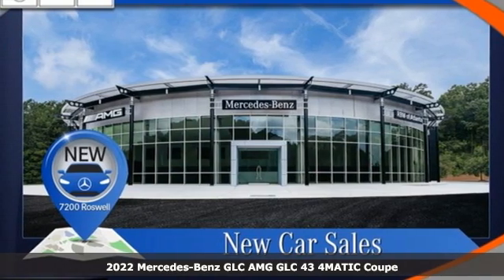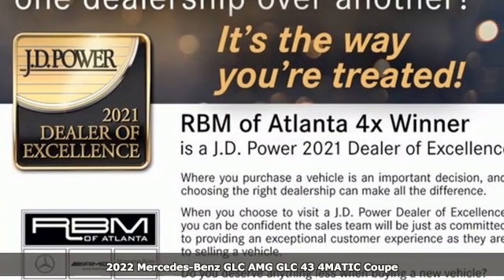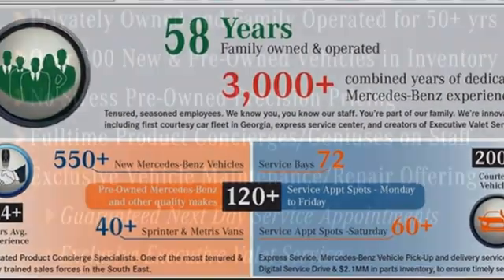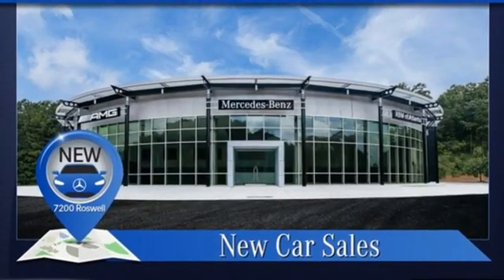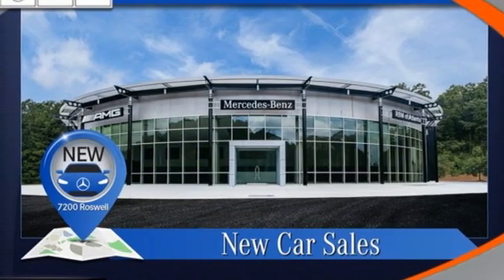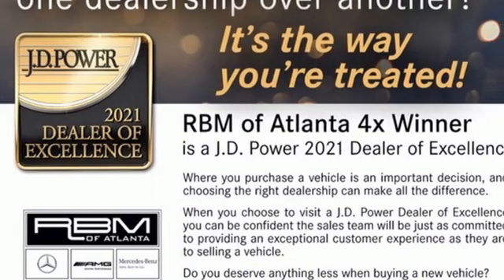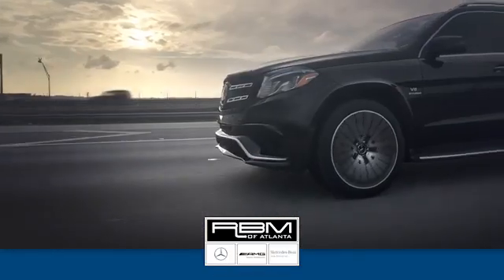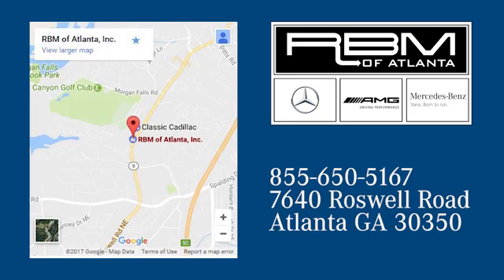New 2022 Mercedes-Benz GLC Atlanta GA Sandy Springs, GA G3273 - SOLD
Year: 2022
Make: Mercedes-Benz
Model: GLC
Trim: AMG GLC 43 4MATIC Coupe
Engine: 6 3.0 L
Transmission: Automatic
Color: Polar White
Interior: Black w/Red Stitching
Stock #: G3273
VIN: W1N0J6EB3NG050294
WHEELS: 8.5J X 21 FR & 9.5J X 21 RR SPLIT -inc: 10-spoke w/black accents, Tires: 255/40R21 Fr & 285/35R21 Rr, High-Performance Tires, TIREFIT Mobility Kit, WHEEL LOCKING BOLTS, POLAR WHITE, MULTIMEDIA PACKAGE LITE -inc: Speed Limit Assist, Live Traffic, Mercedes-Benz Navigation, LED INTELLIGENT LIGHT SYSTEM, HEATED & VENTILATED FRONT SEATS, DRIVER ASSISTANCE PACKAGE -inc: Active Emergency Stop Assist, active lane change assist, Active Speed Limit Assist, BAS PLUS w/Cross-Traffic Assist, Active Blind Spot Assist, PRE-SAFE PLUS, and Active Lane Keeping Assist, DISTRONIC PLUS w/Steering Assist & Stop & Go Pilot, PRE-SAFE Brake w/Pedestrian Recognition, Route-Based Speed Adaptation, BRUSHED ALUMINUM RUNNING BOARDS, BLACK W/RED STITCHING, LEATHER UPHOLSTERY, BLACK SEAT BELTS. This Mercedes-Benz GLC has a strong Twin Turbo Premium Unleaded V-6 3.0 L/183 engine powering this Automatic transmission.*These Packages Will Make Your Mercedes-Benz GLC AMG GLC 43 The Envy of Your Friends *AMG NIGHT PACKAGE -inc: gloss black front splitter trim, gloss black rear diffuser trim, gloss black window trim, gloss black exterior mirror housings and black chrome exhaust tailpipes , AMG DRIVE UNIT, AMG CARBON FIBER TRIM -inc: door trim in aluminum, Window Grid Antenna, Wheels: 8.5J x 20 Fr & 9.5J x 20 Rr AMG Y -inc: 5-spoke, Valet Function, Urethane Gear Shifter Material, Trunk/Hatch Auto-Latch, Trip Computer, Transmission: 9-Speed AMG SPEEDSHIFT TCT Automatic -inc: DYNAMIC SELECT, Transmission w/TouchShift Sequential Shift Control w/Steering Wheel Controls, Tracker System, Towing Equipment -inc: Trailer Sway Control, Tires: 255/45R20 Fr & 285/40R20 Rr -inc: All-Season Tires, MOE Extended Mobility Tires, Tire Specific Low Tire Pressure Warning, Tailgate/Rear Door Lock Included w/Power Door Locks, Systems Monitor, Sport Leather/Metal-Look Steering Wheel w/Auto Tilt-Away, Sport Bucket Front Seats w/Leatherette Back Material and Power 4-Way Driver Lumbar, Smartphone Integration.* Visit Us Today *For a must-own Mercedes-Benz GLC come see us at RBM of Atlanta, 7640 Roswell Road, Atlanta, GA 30350. Just minutes away!

Address:
7640 Roswell Road